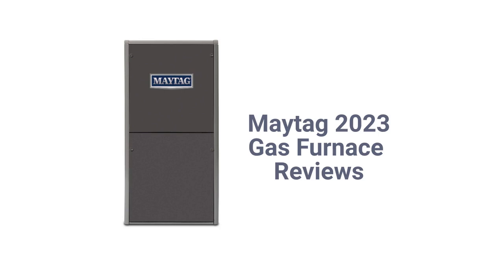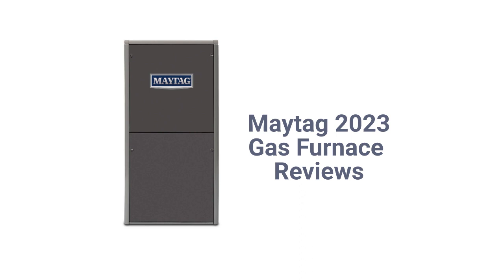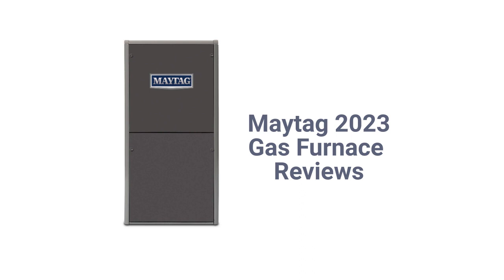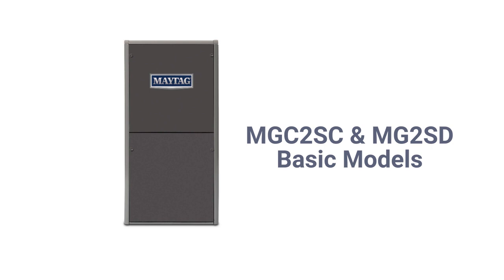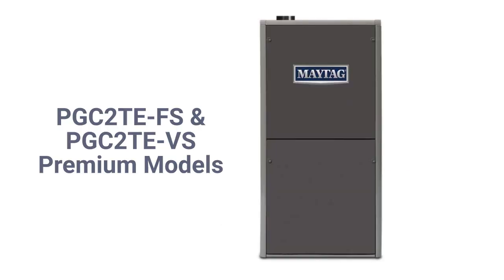HvacRepairGuy 2023 Maytag Brand Gas Furnace Reviews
In this video, HvacRepairGuy reviews the 2023 Maytag brand of gas furnace. The reviews are for the basic MGC2SC & MGC2SD models and the premium PGC2TE-FS & PGC2TE-VS units.